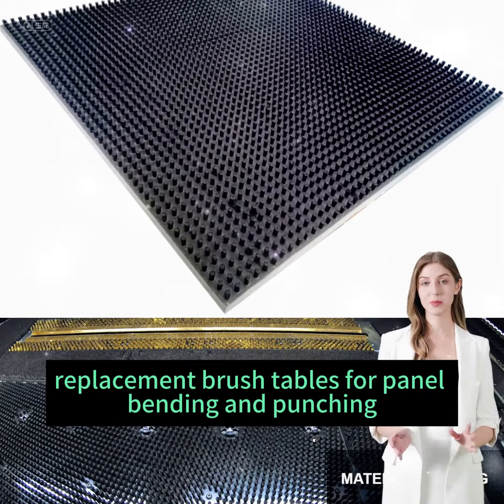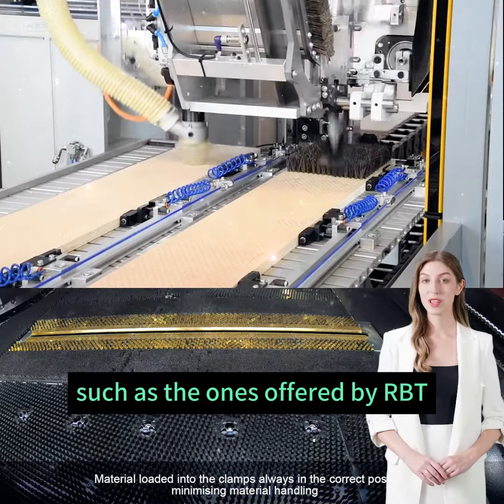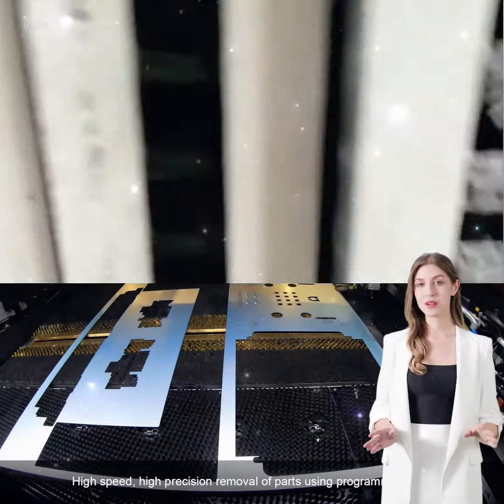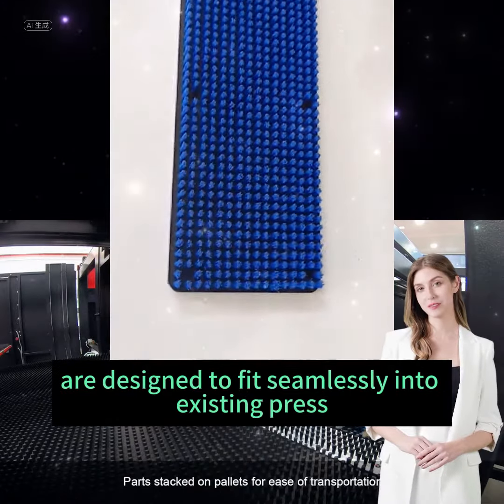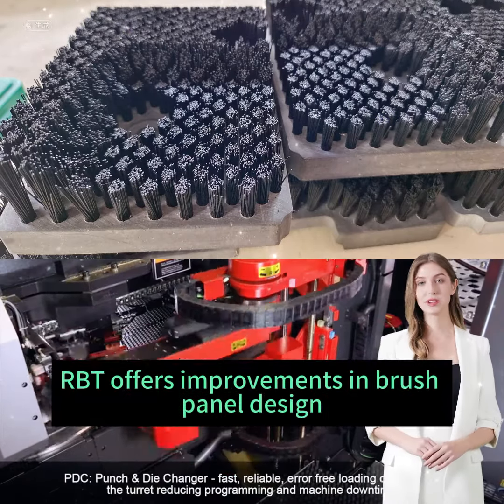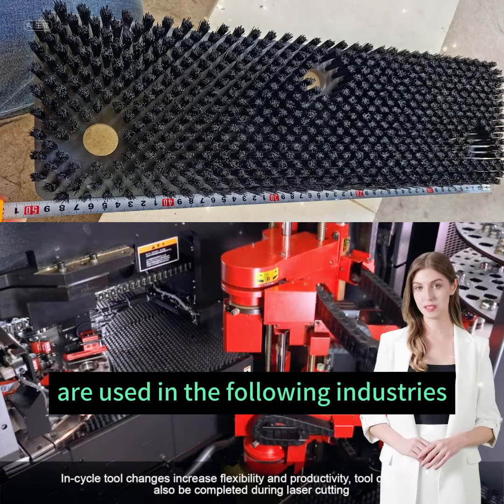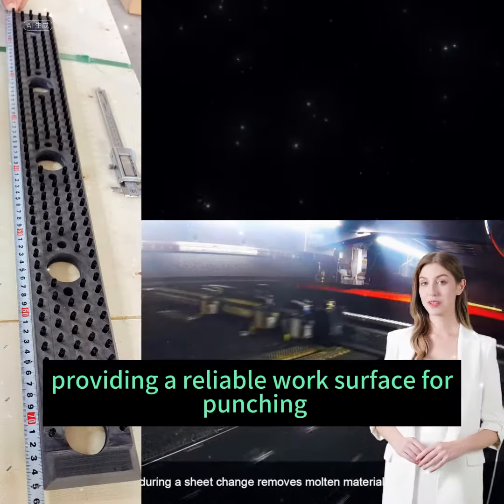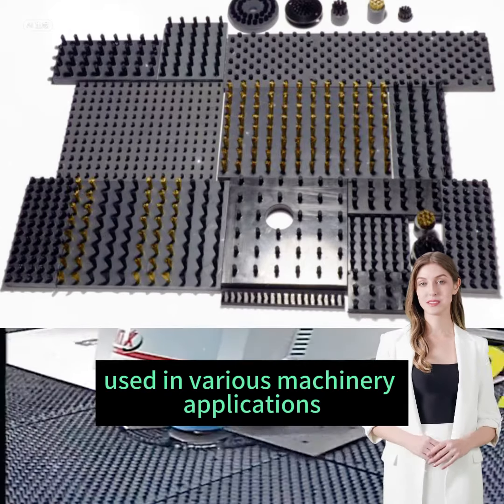REPLACEMENT BRUSH TABLES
REPLACEMENT BRUSH TABLES FOR PANEL BENDING AND PUNCHING TURRET PRESSES
The single largest application for the standard staple set brush panel is in the turret press industry. In the last ten years, new design features and surface finish demands have essentially mandated that a brush panel surface be used to accomplish the desired objective. Our OEM-quality turret replacement brush panels have been designed to meet industry standards.

At RBT we make replacement brush panels for Amada, Salvagnini, LVD -Strippit, Euromac, Muratec, Trumpf, and Prima-Power. Whether one brush panel or a complete brush table wears out, the chances of scratching to metal or inducing a malfunction by providing an uneven work surface is not worth the risk when the option for replacement is so practical. If you want to replace a complete table, we can make all new brush panels to your standard and make improvements to provide longer life.